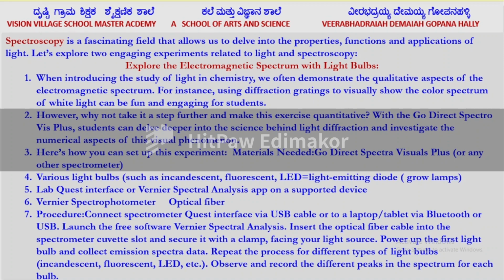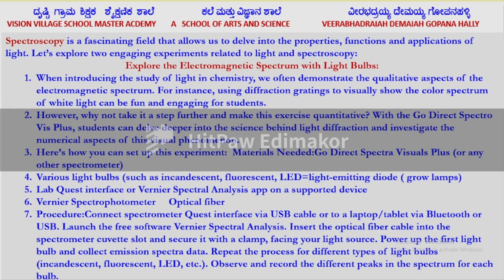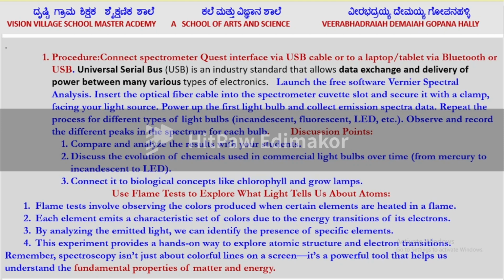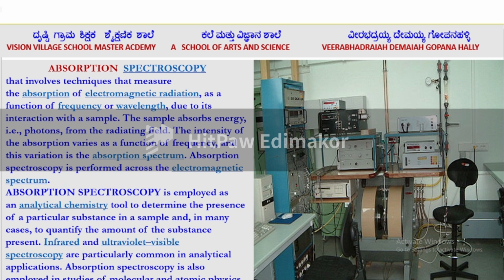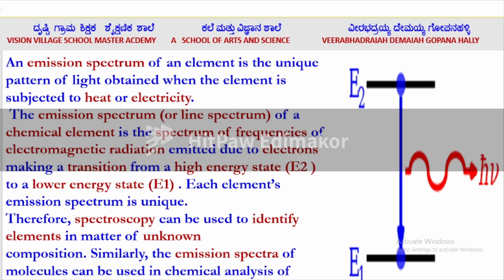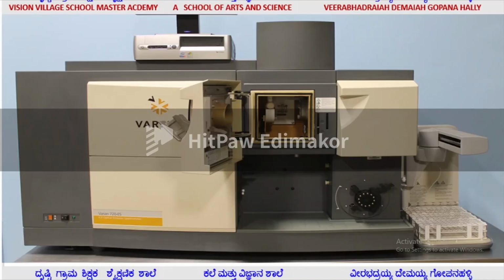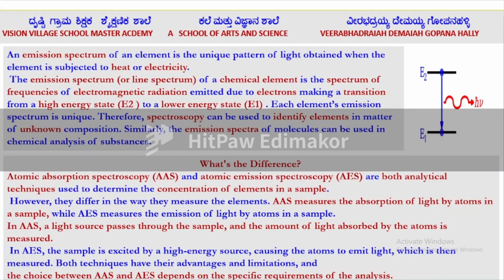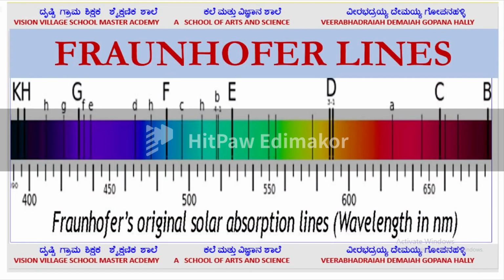VVSMA GS GK SERIES SPECTROSCOPY AAS AES CHEMICAL ANALYTICAL INSTRUMENTATION TECHNOLOGY